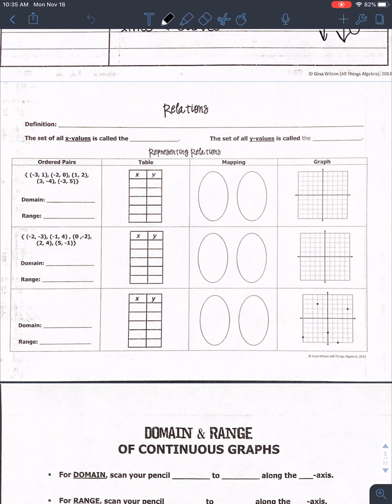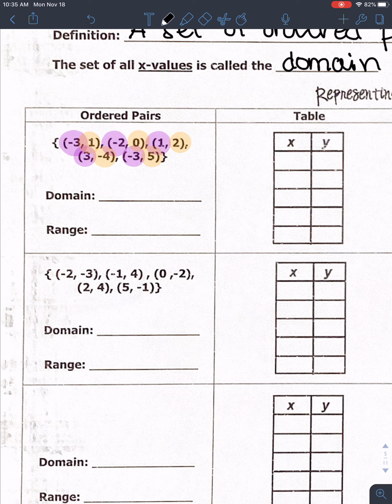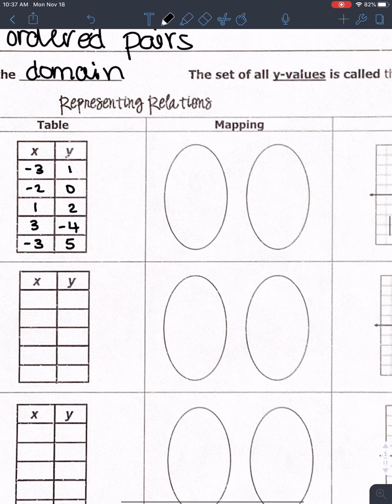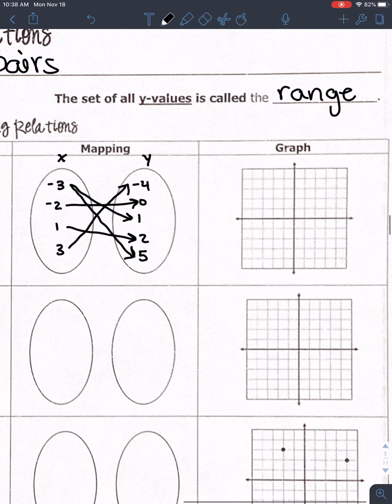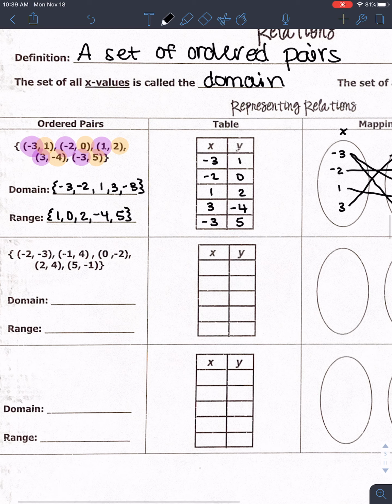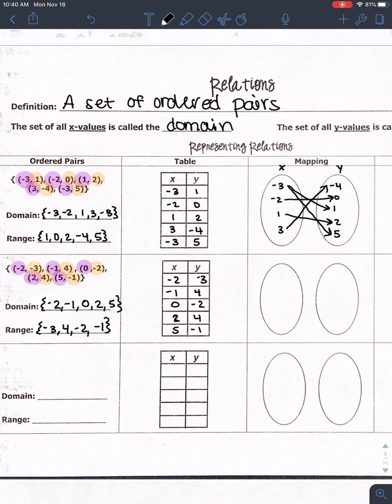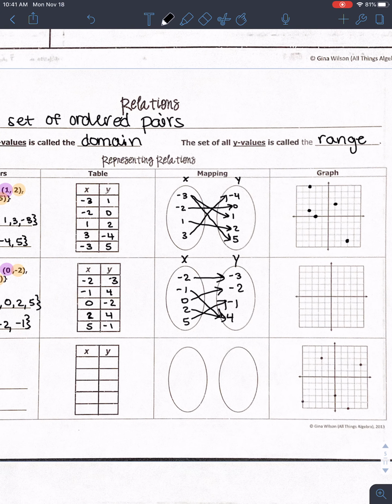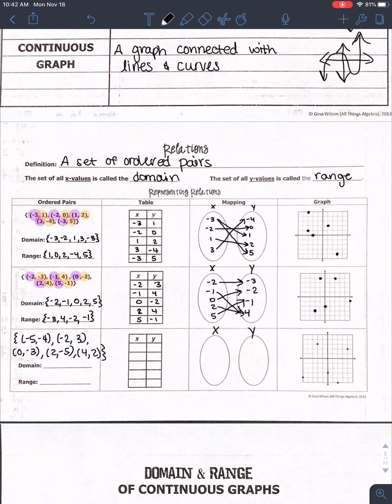4.1 Relations and Functions Notes (page 2)